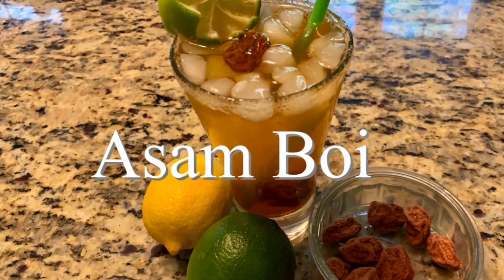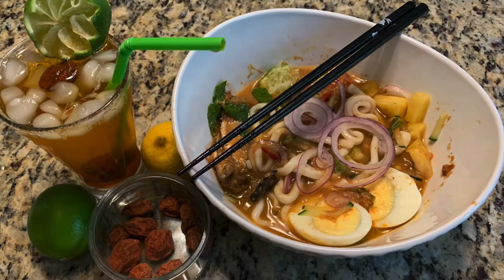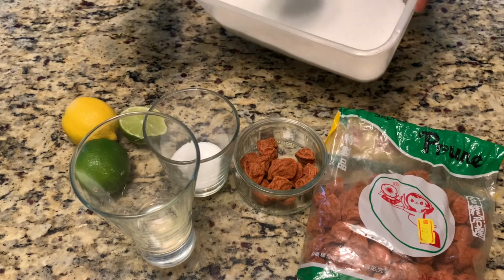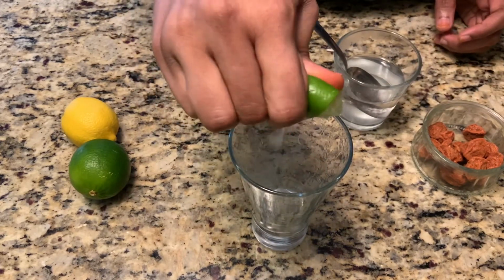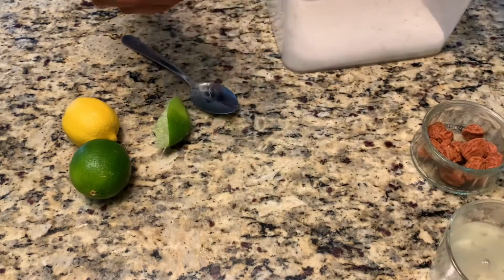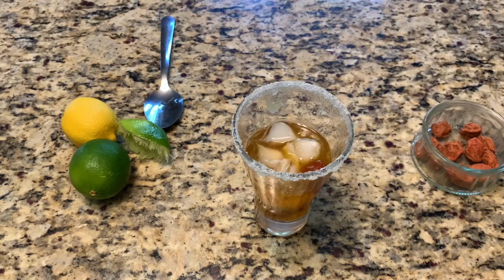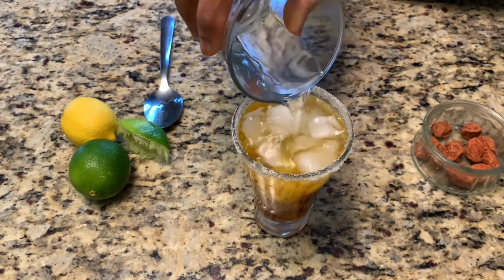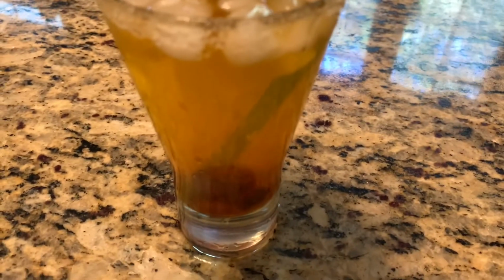Asam Boi | Salted Dried Plum Drink | Dried Plum Mocktail | Malaysian Famous Asam Boi Drink Recipe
Asam Boi
Serve 2
2 tsp sugar
1 lime
4-6 dry salted plum
2 cup ice cube
1 cup hot water